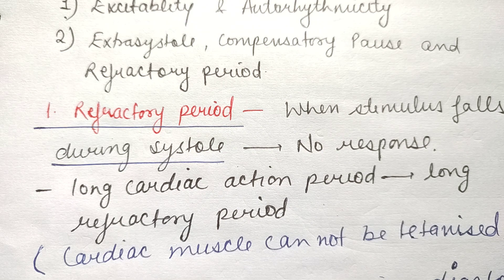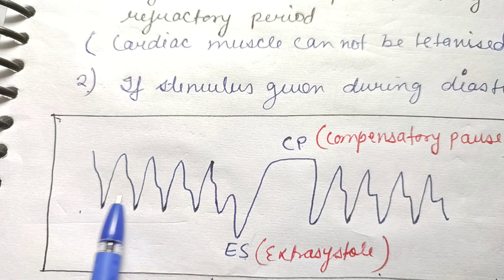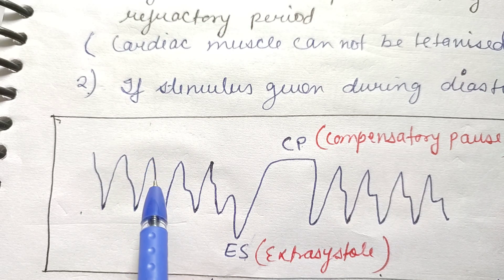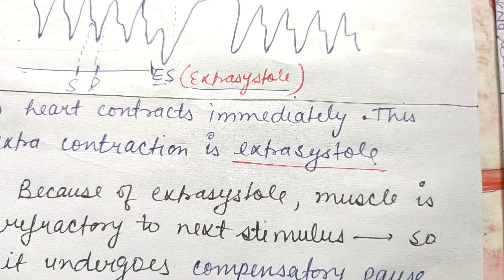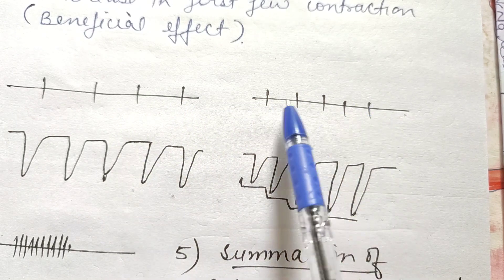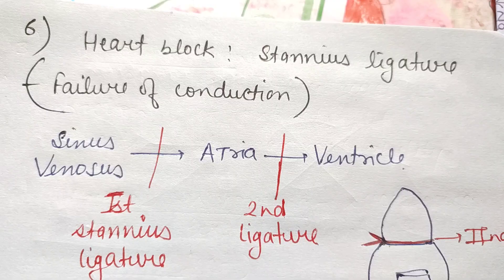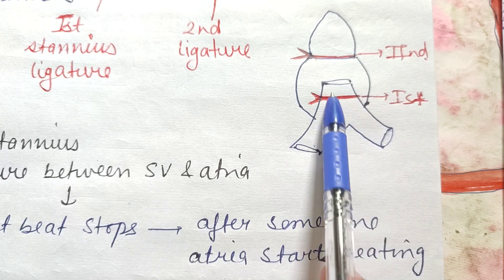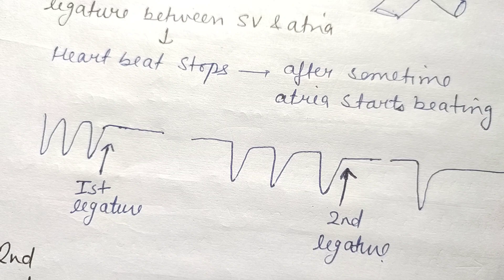Properties of cardiac muscle amphibian physiology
this video consists of properties of frog heart muscle all the properties including
extra systole
compensatory pause and refractory period
heart block
all or none law or
staircase phenomenon
stannius ligature